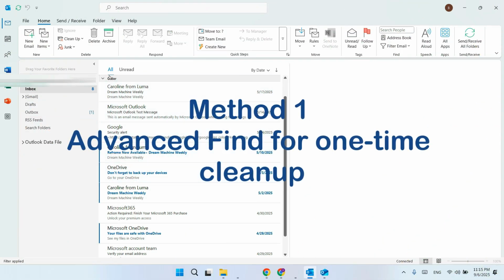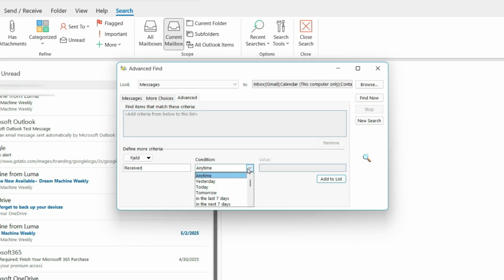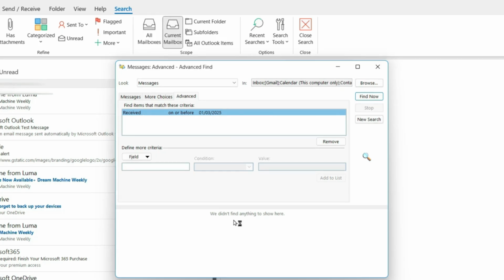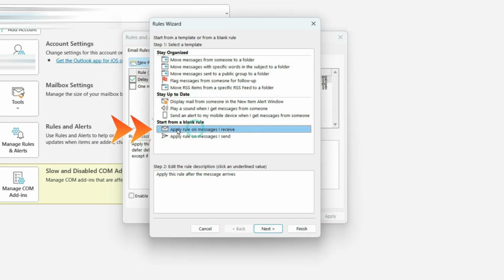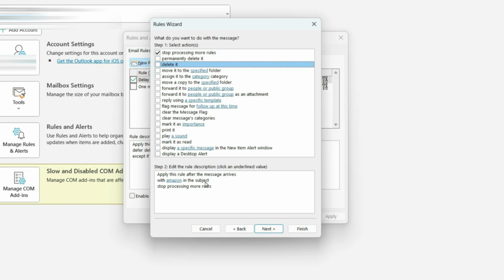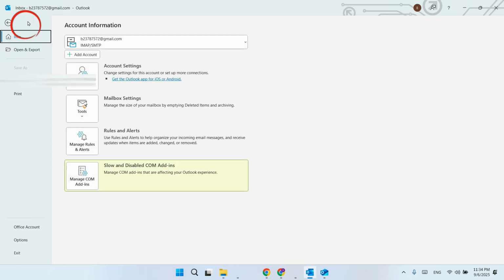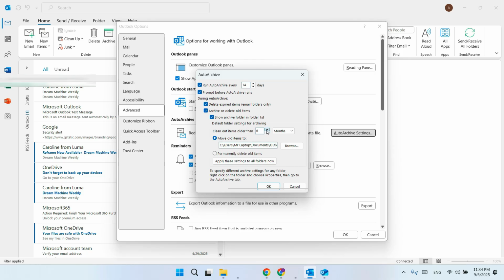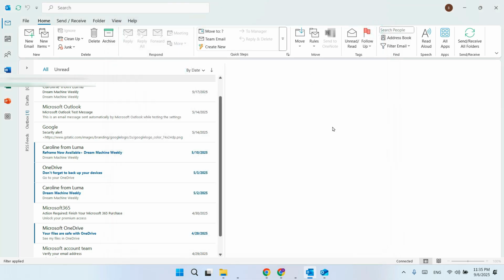How to Bulk Delete Emails in Classic Outlook Desktop (2025 Step-by-Step Guide)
Is your Outlook desktop inbox overloaded with thousands of old or unread emails? In this step-by-step tutorial, I’ll show you how to bulk delete emails in Classic Outlook Desktop using three powerful methods:

✅ Method 1 – Advanced Find: Quickly search and bulk delete emails by date, unread status, or sender.
✅ Method 2 – Rules: Automatically delete or move unwanted emails based on conditions like unread, keywords, or sender.
✅ Method 3 – Auto Archive: Automatically clean up emails older than a certain number of months.
⏱ Chapters:
0:22 Method 1 – Advanced Find (one-time bulk delete)
1:43 Method 2 – Rules (automatic email deletion)
2:56 Method 3 – Auto Archive (delete emails by age)

By the end of this video, you’ll know exactly how to free up storage, keep your mailbox organized, and avoid the 'Outlook mailbox full' error.